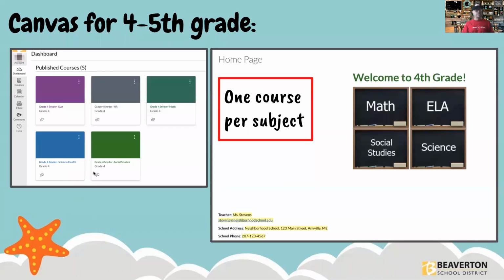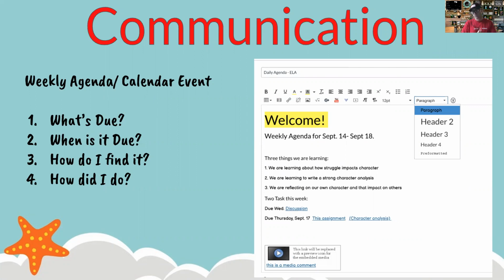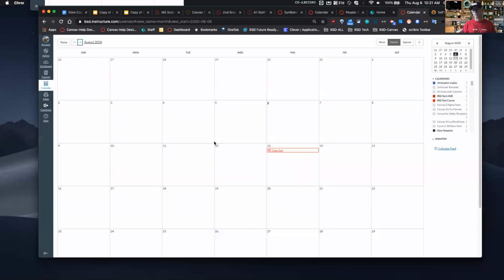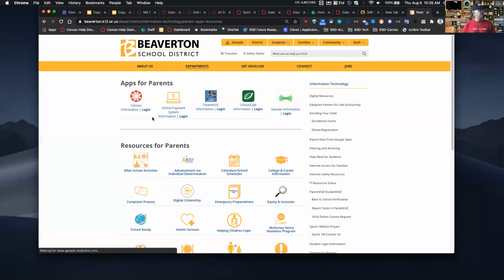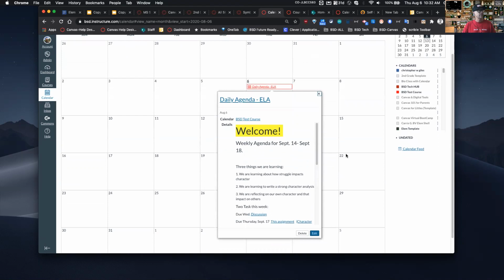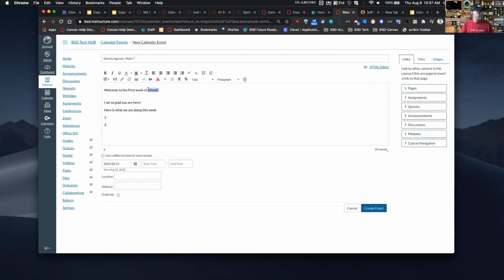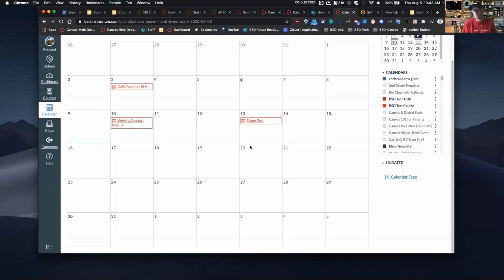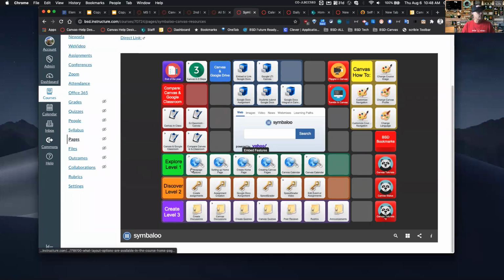Canvas 101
This is a part of the PD on the Patio series. Canvas basics!